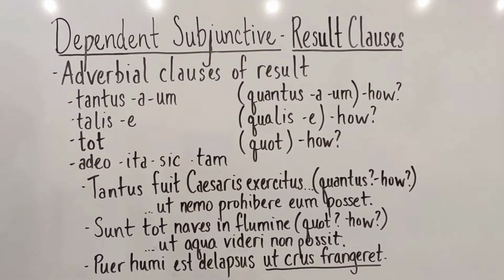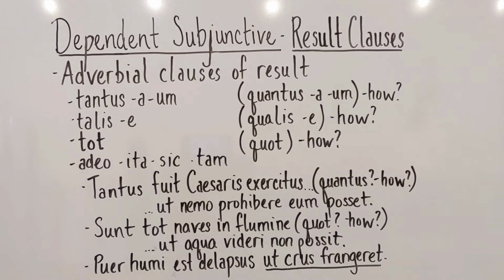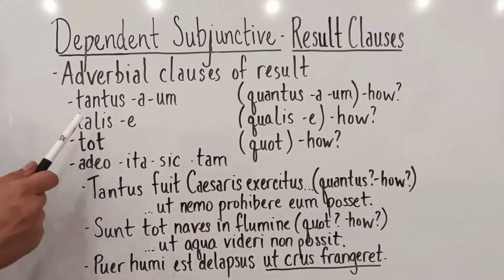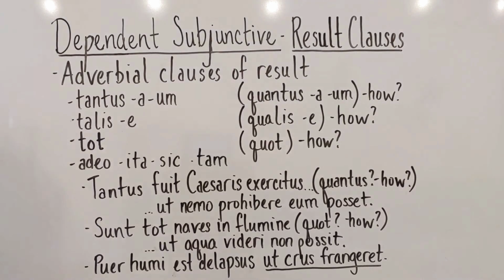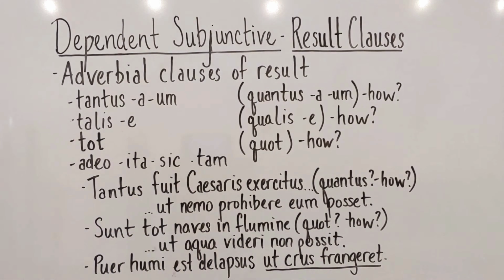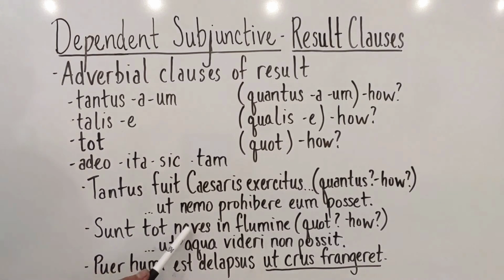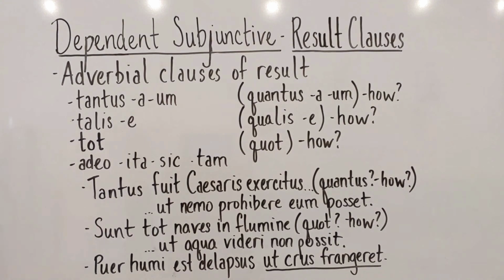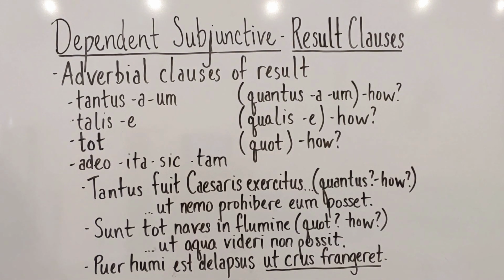Dependent Subjunctive Clauses - Result Clauses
Dependent Subjunctive Clauses
-Purpose (Final) Clauses: Adverbial, Adjectival (Relative), Comparative, Substantive (Indirect Command)
-Fearing Clauses
-Indirect Questions
-RESULT CLAUSES: ADVERBIAL, Substantive
-Cum Clauses: Temporal/Circumstantial, Causal, Concessive